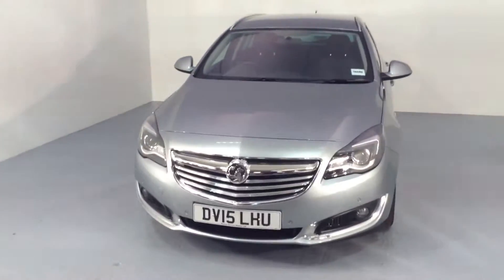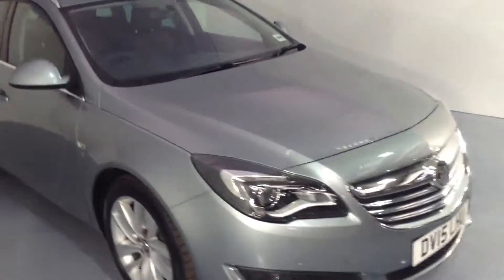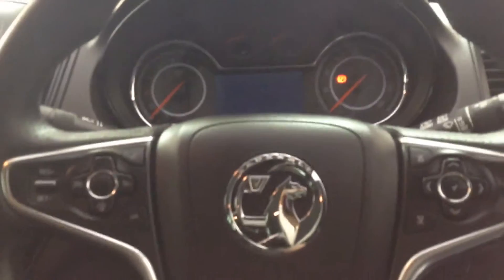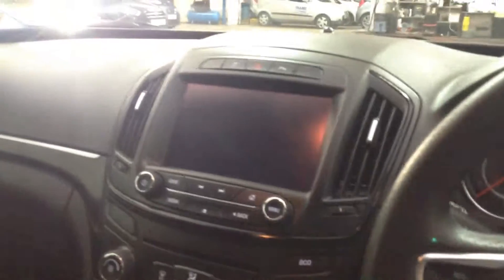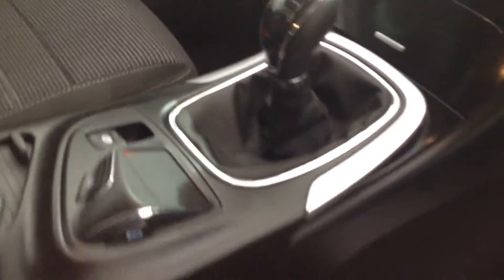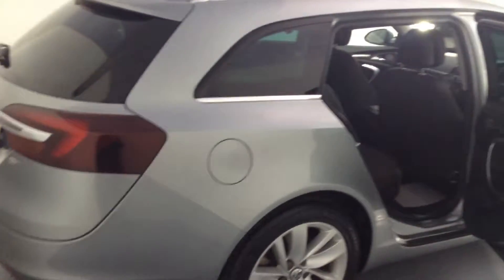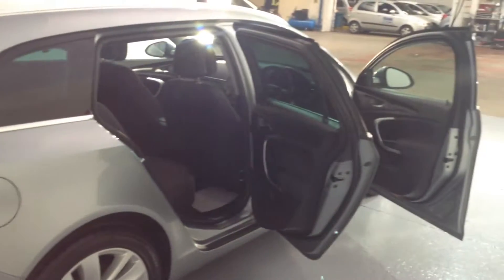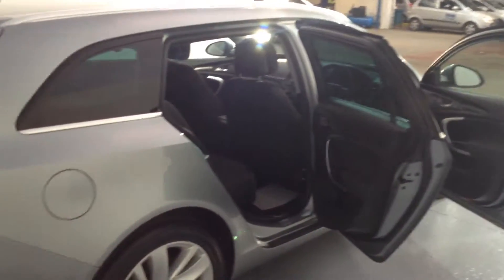2015 Vauxhall Insignia 2.0 CDTi 163ps SRI Nav Estate for sale at Thame Service Station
You will just love the look and feel of this new Shape Vauxhall Insignia. In a stunning looking Silver Lake with upgraded 18 inch alloy wheels this understated car looks a dream. But not only does it deliver on the looks it also goes big on comfort and luxury. Touch screen sat nav for ease of movement, Bluetooth for answering those calls hands free, the ability to play music through the car using your mobile phone. Overall this really is a car to be driven to really enjoy the benefits.
This car has been through our intensive preparation process including a full 100 point check by a Bosch certified technician along with a fresh service.  Once it’s finished it moves on to our Autoglym trained team who give the car a full showroom valet making sure it is close to brand new as we can possibly make it. This car also benefits from the remainder of the manufactures warranty until May 2018.
We are an approved AA dealer meaning your next car will benefit from 12 months free AA breakdown cover and if you are already a member we will upgrade to the next level of cover!
We’re a platinum black horse dealer so feel free to call us for an instant over the phone quotation or go to our for our online finance tool along with 20 photos and a video of every car. With over 70 cars in stock at any one time we will have something to suit your needs.